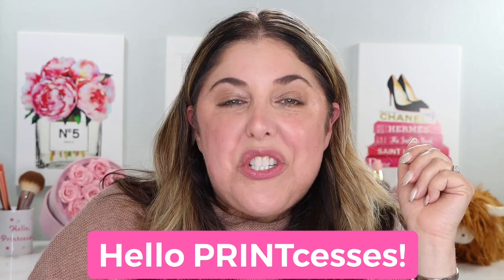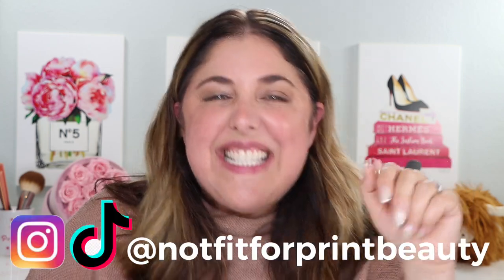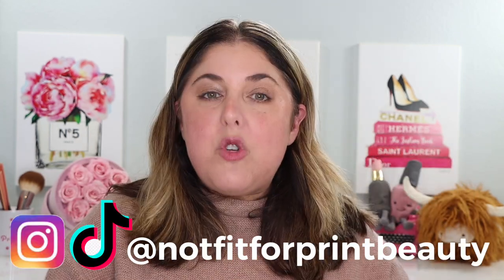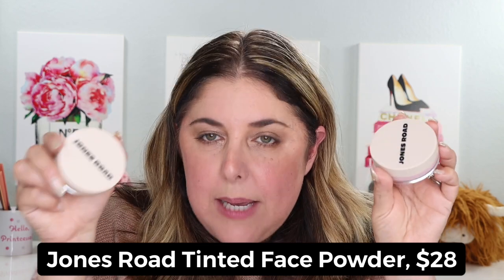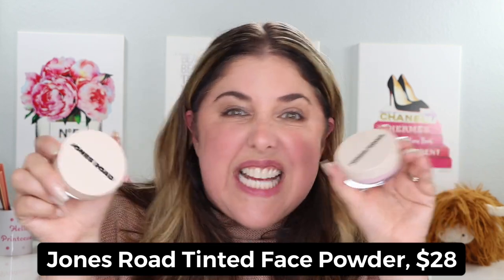NEW JONES ROAD TINTED FACE POWDER!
Hello PRINTcesses!

**Excited to look at the NEW color correcting tinted face powder from JONES ROAD Beauty!!**

👍 Send Me Items:
4712 E. 2nd Street # 546

👇Other Products Worn in this Video👇

Melt Slick Waterline Pencil in Cocoa

My foundation matches for your reference:
Surratt 6